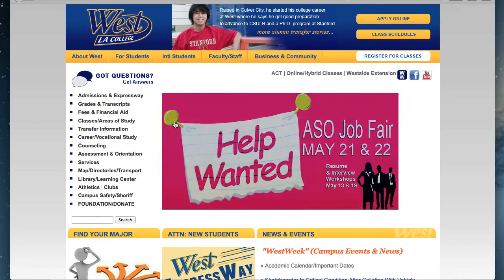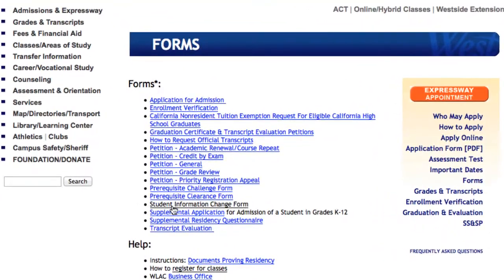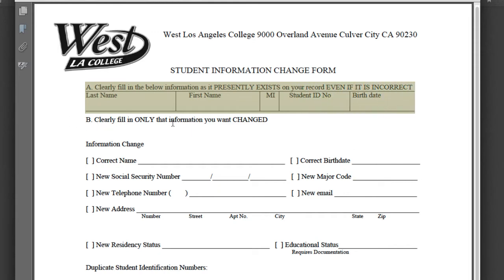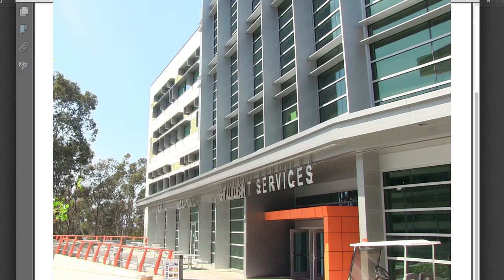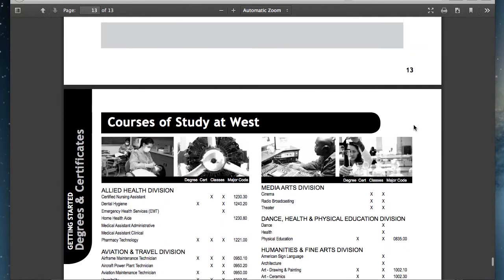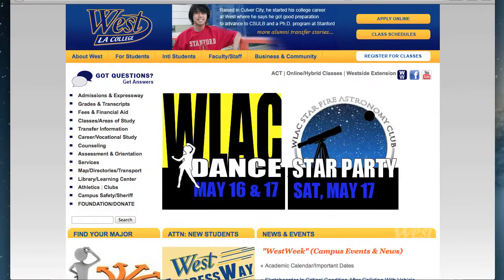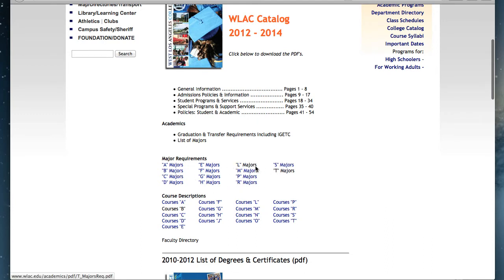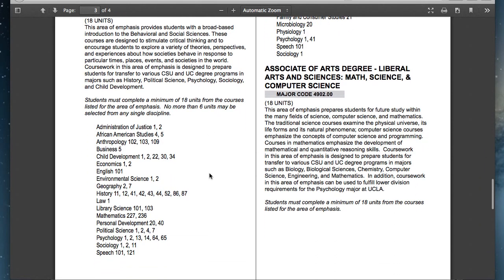How to Declare your Major